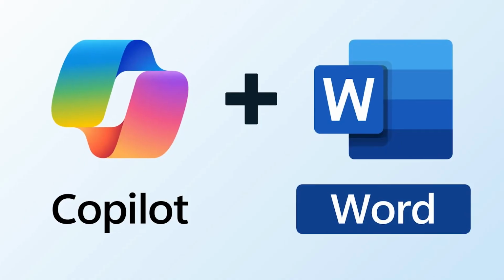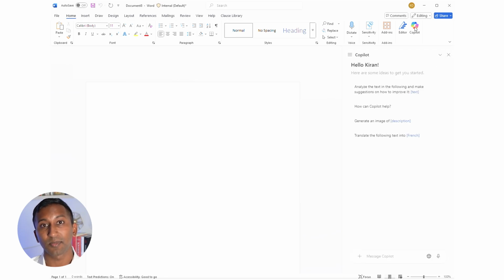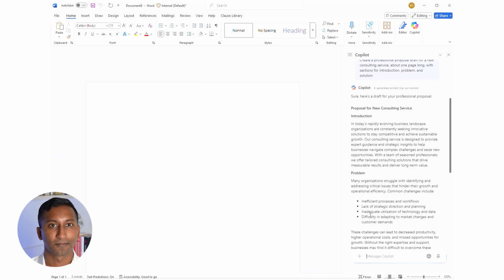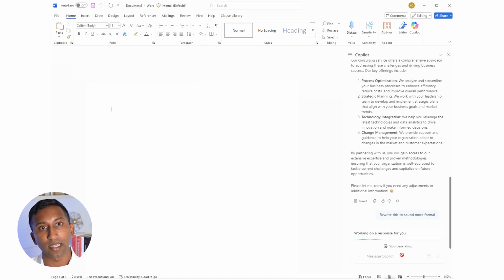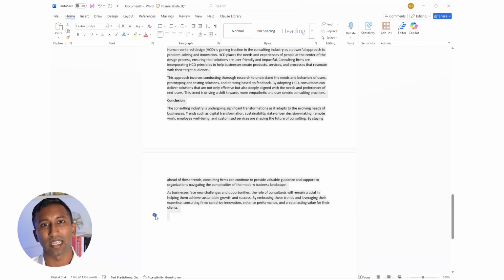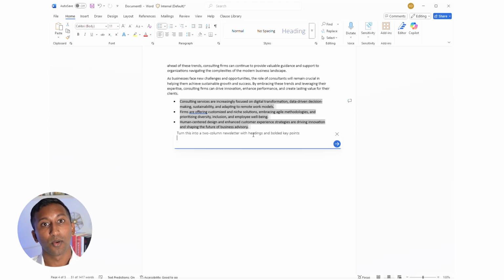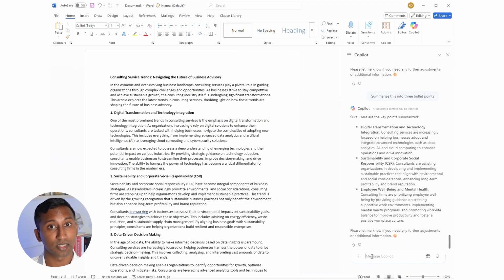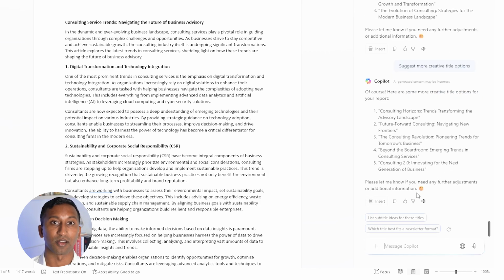Microsoft Copilot: How Word Will NEVER Be The Same 🤯📈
Microsoft Copilot is changing the way we work in Word — forever. From auto-drafting entire documents to rewriting, summarizing, and formatting with just a prompt, Copilot is like having a personal writing assistant built right into Word.

In this video, I’ll break down the TOP features of Microsoft Copilot in Word and show you how it saves hours of work, boosts creativity, and helps you write smarter, faster, and better.

👉 Watch until the end to see the hidden trick that almost nobody is talking about!

If you want to master AI in your workflow and get ahead of the curve, this is the video for you.

Chapters:
0:00-0:15- Introduction
0:16-1:24 Drafting
1:25- 1:40 Summarization
1:41-1:55 Formatting
1:56-2:25 Productivity Tricks
2:26-2:54 Conclusion